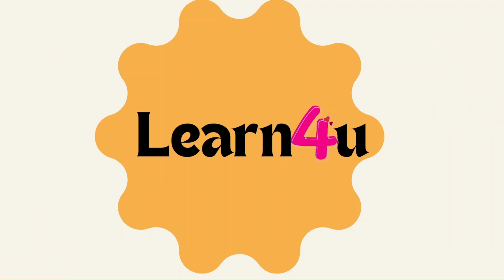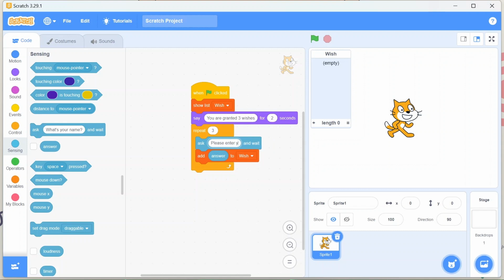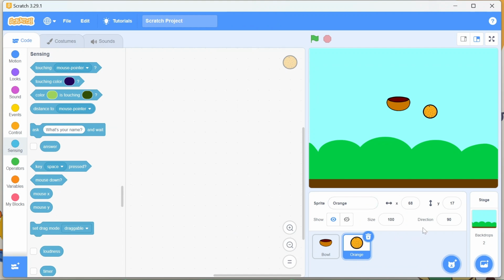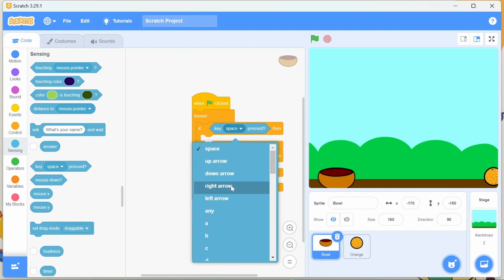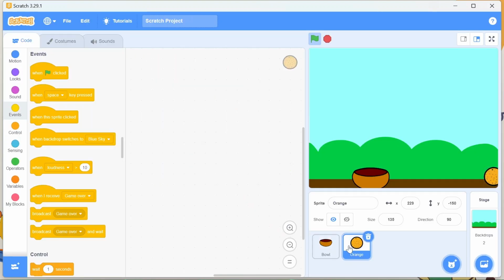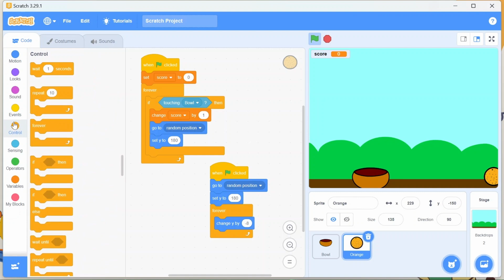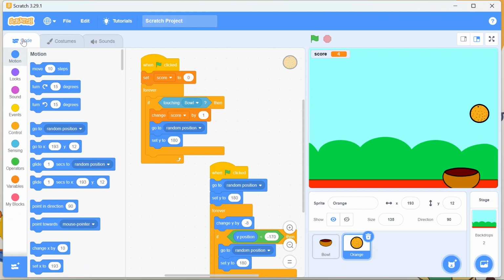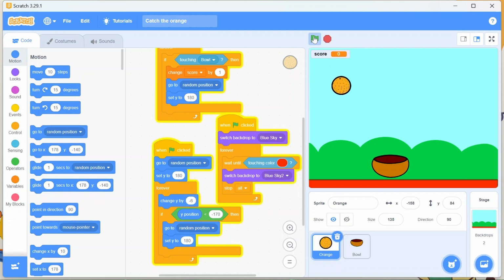#20 Create a Catch the Orange Game in Scratch | new scratch #2024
In this video  tutorial, the tutor will be talking about 🐱🎨The process of creating a dynamic "Wish List" project using Scratch. Whether you're new to Scratch or looking to enhance your programming skills, this guide will help you build a fun and interactive wish list that you can customize to your liking.

In this 🎥tutorial, you will learn:
- How to set up your Scratch project and interface.
- Creating and customizing sprites for your wish list items.
- Using Scratch coding blocks to add interactivity.
- Adding features like item counting and removal.
- Personalizing your wish list with different backgrounds and designs.

Follow along step-by-step and don’t forget to pause and replay sections as needed. By the end of this video, you’ll have a fully functional wish list that you can use for organizing your goals or sharing with friends!

Layout
Introduction
Setting up your Scratch project
Creating wish list item sprites
Coding interactions and functionality
Customizing appearance and layout
Testing and troubleshooting
Final touches and project review

Join us as we continue our journey through the Scratch editor, focusing on the stage, backdrops, and the exciting world of extensions. Perfect for those who have mastered the basics and are ready to expand their Scratch skills!